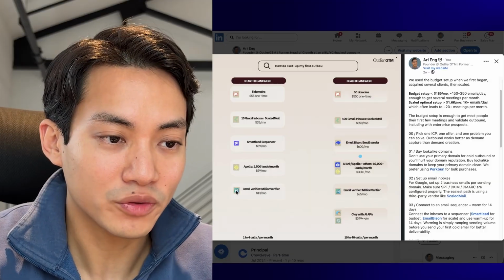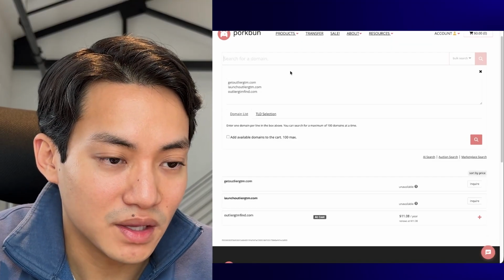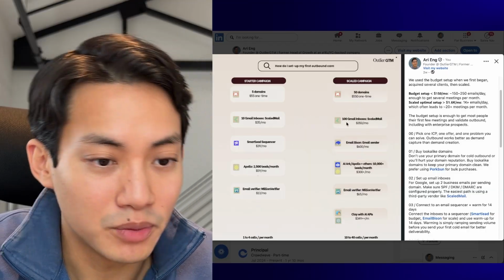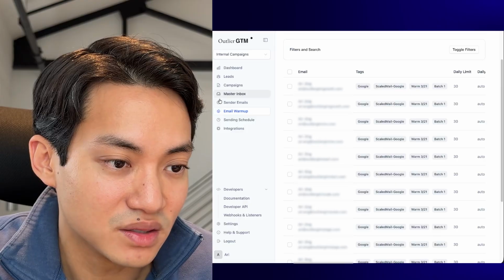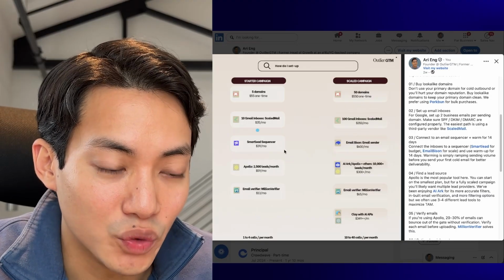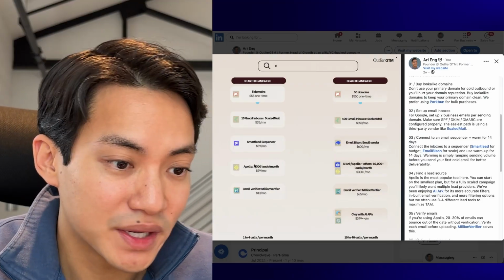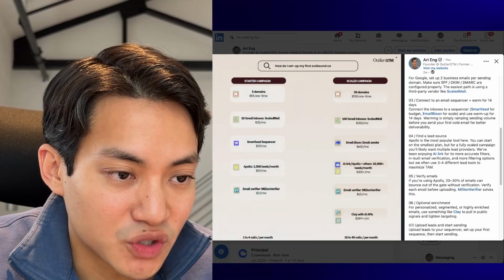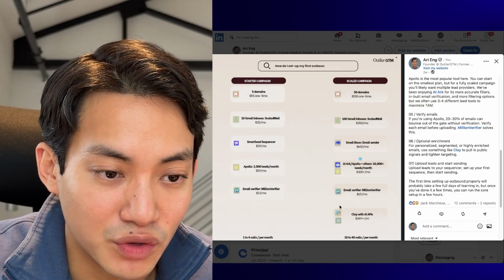Top 5 Cold Email Tools (2026)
In this video, I break down the exact cold email tool stack we use to send over 200,000 emails per month and generate millions in pipeline. I walk through the five core tools you actually need, from buying domains and setting up inboxes to sending campaigns and sourcing leads. You will see why most tool lists are overcomplicated and what really matters if you want results.

I also explain the difference between a simple starter setup and a more advanced system built for scale. Along the way, I highlight common mistakes like poor lead filtering and skipping email verification.